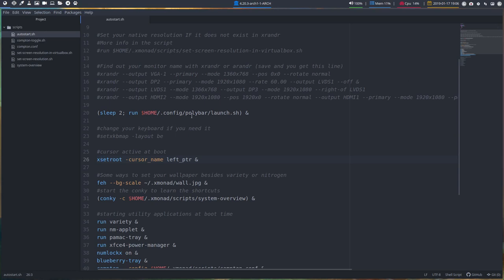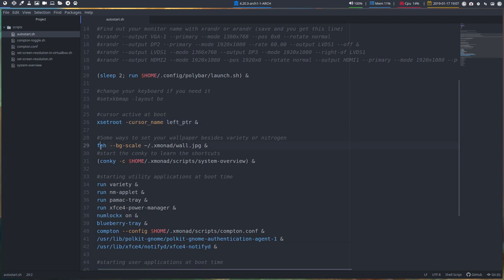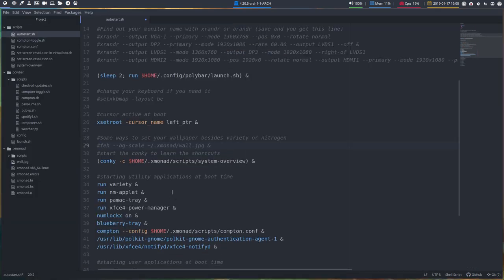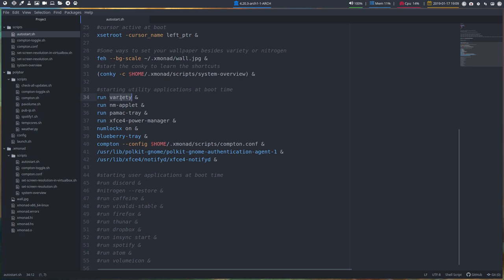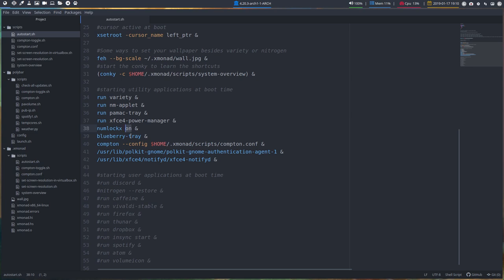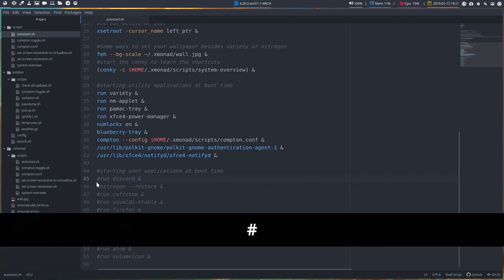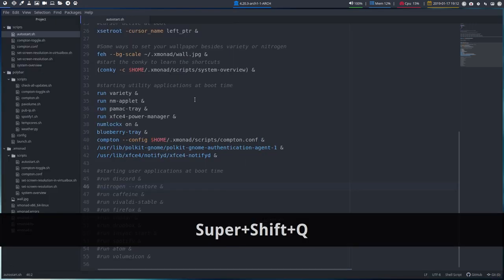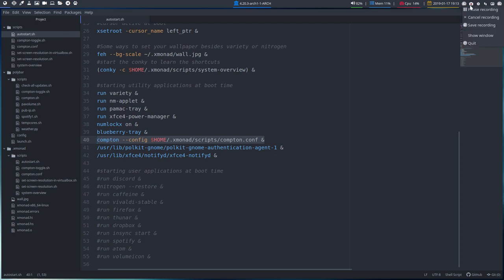ArcoLinux : 774 Autostarting applications in Xmonad